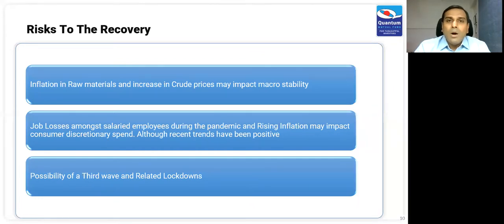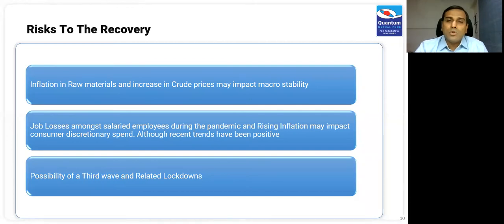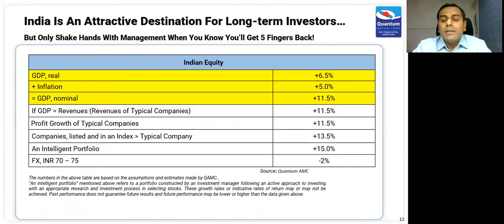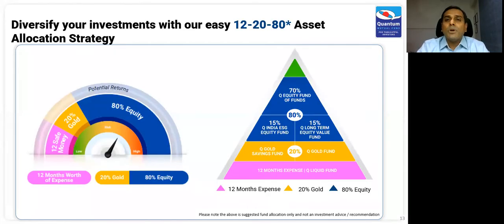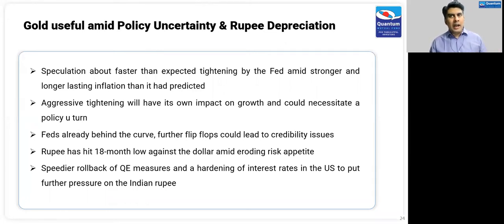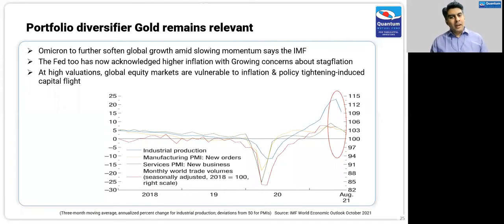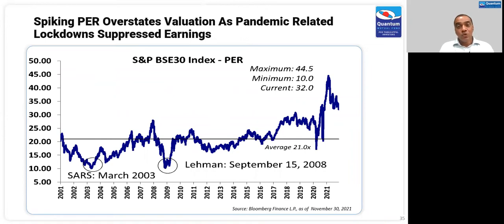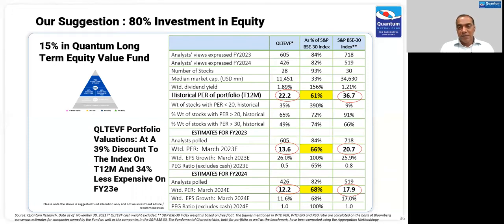Webinar: 3 Asset Classes, 1 Outlook - A Year-End Panel Discussion | Quantum Mutual Fund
Right asset allocation can be a game changer for your investment portfolio. In this mega webinar conducted on 17th of October 2021, our esteemed speakers Arvind Chari (CIO – Quantum Advisors) , Nilesh Shetty (Fund Manager – Equity, Quantum MF) , Chirag Mehta (Sr. Fund Manager – Alternative Investments, Quantum MF) and Pankaj Pathak (Fund Manager – Fixed Income, Quantum MF) discuss how different asset classes can help investors mitigate risk and maximize the potential of their investment.

This webinar will give investors insights on asset class behaviour over the last one year and their expected outlook for the year 2022.

Quantum Investment Approach:
12:20:80 Asset allocation Approach for a simple solution for your lifelong investment needs